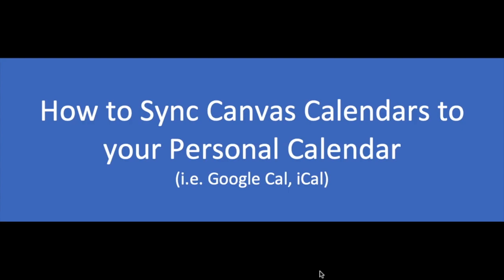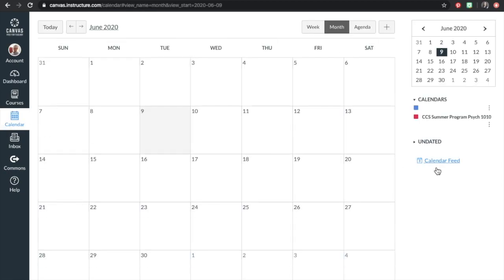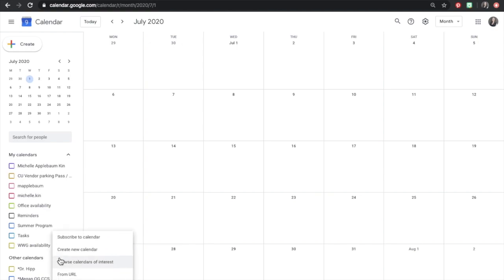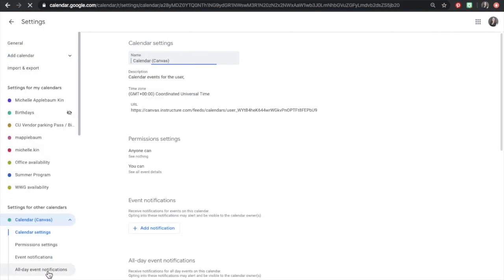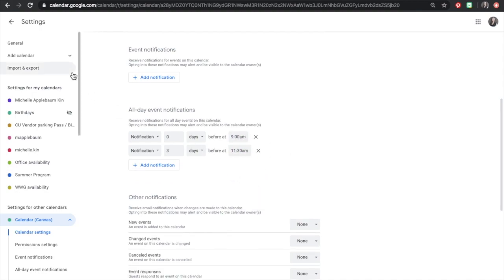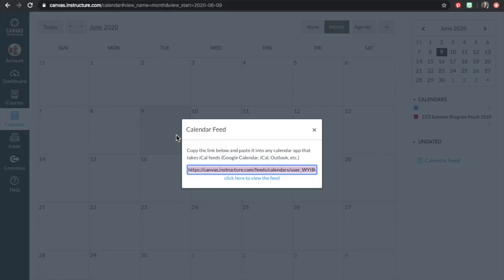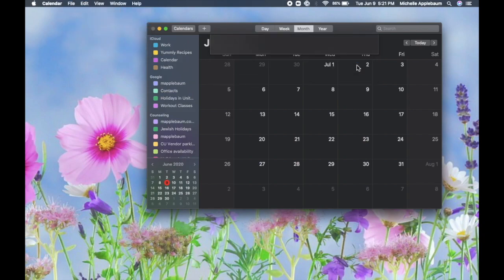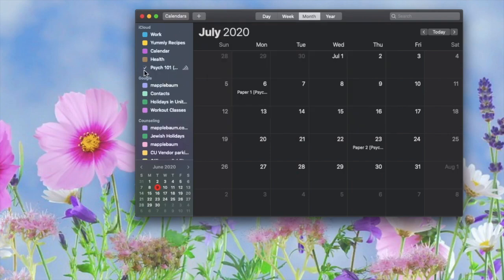How to Sync Class Calendars on Canvas to your iCal or Google Calendar (link provided for Outlook)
This video is about how to sync your class calendars shared from professors on canvas to your personal calendar, such as google cal or iCal.

Courtesy of Collegiate Coaching Services

We provide virtual and in-person therapeutic coaching, executive function coaching and parent coaching services to teens and older. Pyschoeducational & neuropsychological assessments. Independent living support for young adults and families.